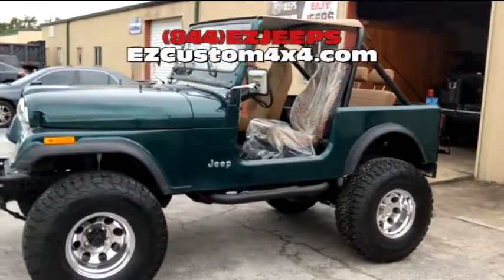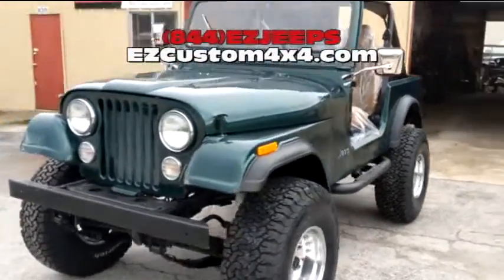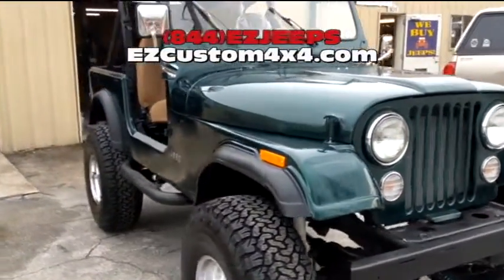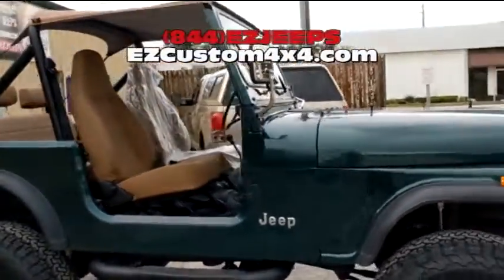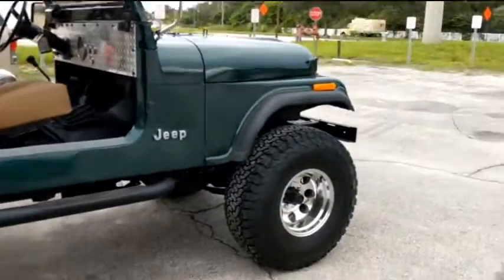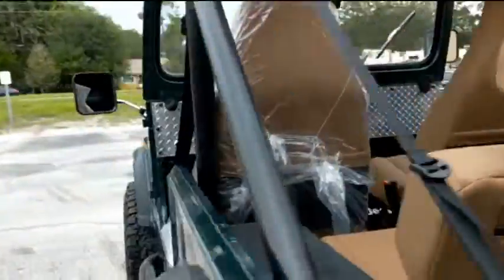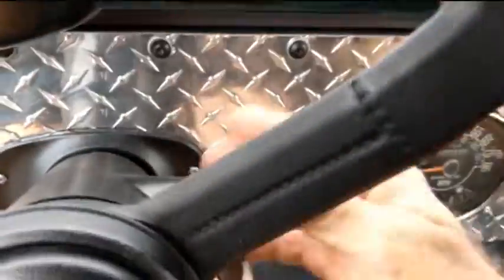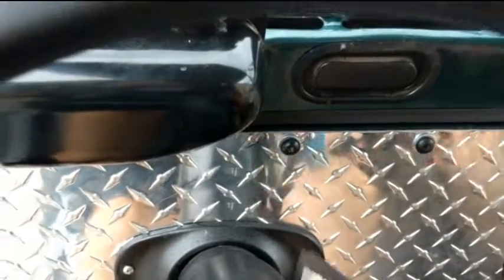1984 JEEP CJ7 GREEN WITH Straight 6 EFI 5 sp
Just finished this super cool 1984 Jeep CJ7.  We ditched the 4 cyl motor and put in a 1995 Wrangler YJ 4.0 HO Straight 6 motor with Fuel injection and 5 speed manual transmission, new paint, new seats, new side steps, new rhinoliner inside, new dash panel, new wheels, new BFG 35 inch tires, new Procomp 4inch lift and new Procomp 15 x 10 custom aluminum rims and much more!  We build classic used CJs at a very affordable price and let you choose how you want it to look and be!